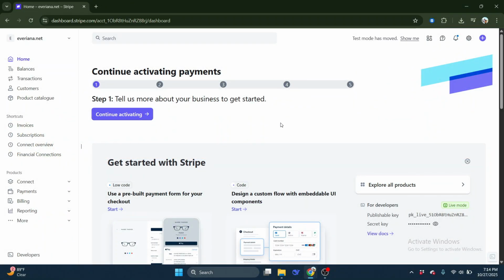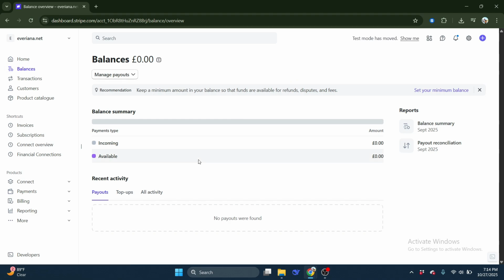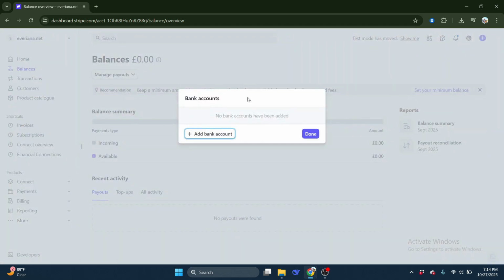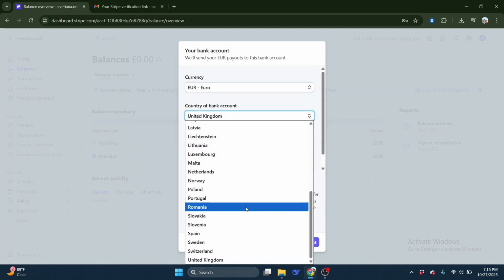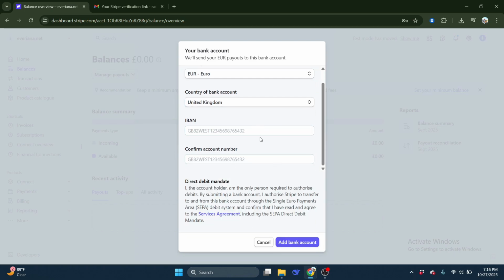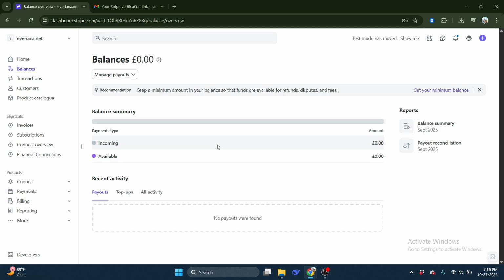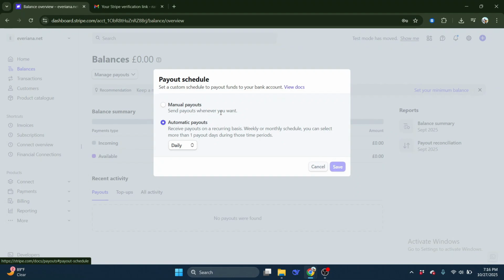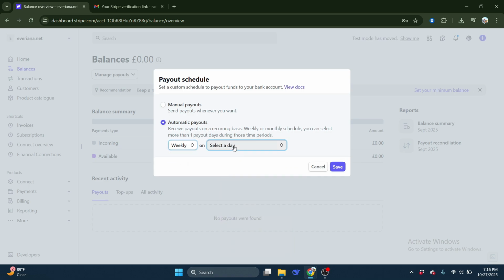How To Easily Withdraw Money From Stripe - Step By Step (2026 Guide)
Want to withdraw money from Stripe easily? In this 2026 step-by-step guide, I’ll show you how to transfer your Stripe balance to your bank account, check payout settings, and ensure a smooth withdrawal process. Perfect for beginners and anyone looking to access their Stripe earnings quickly and securely. Follow along to withdraw your money hassle-free!